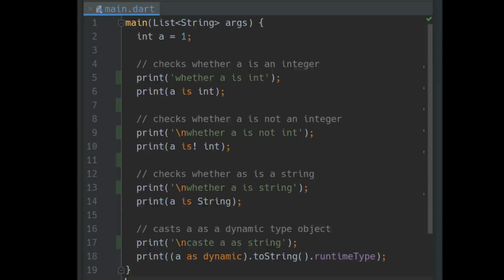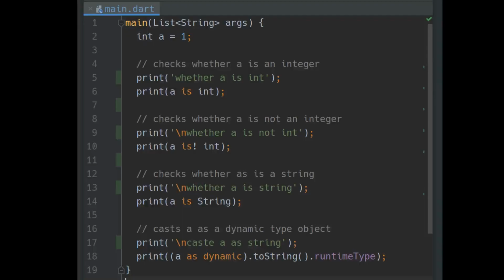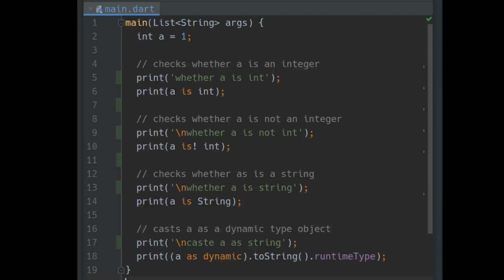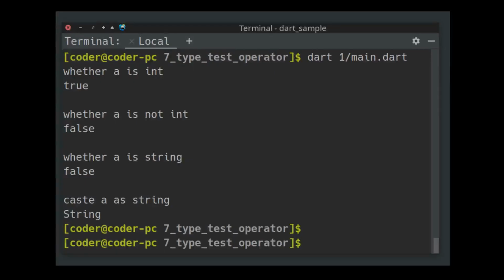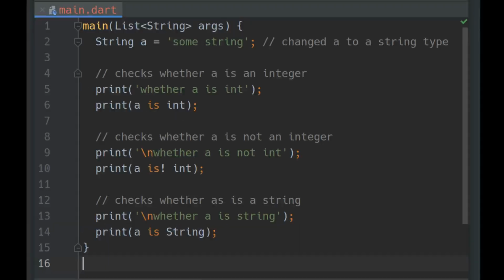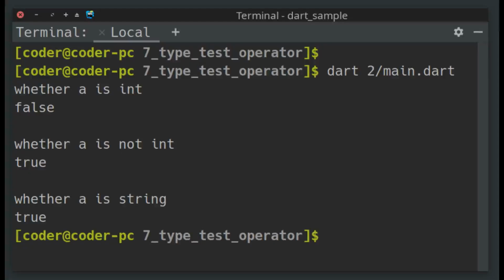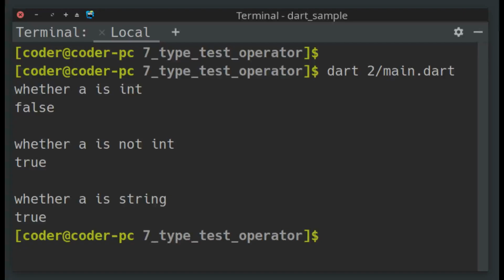Type Test Operator In Dart Programming Language